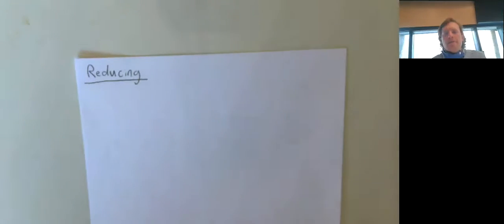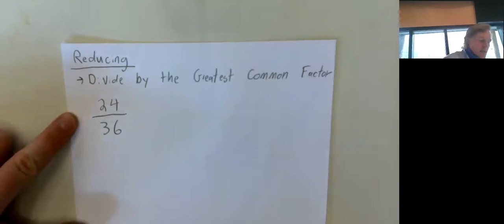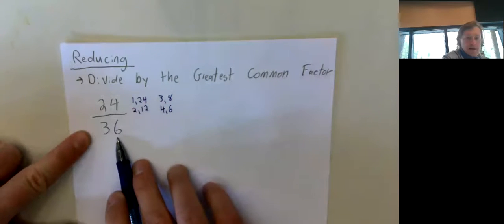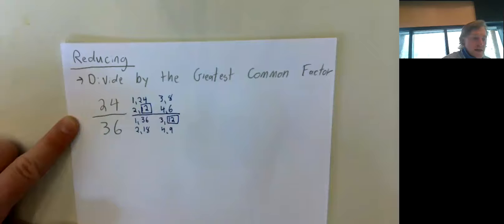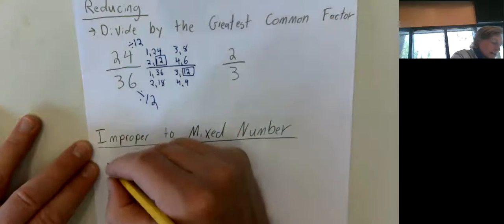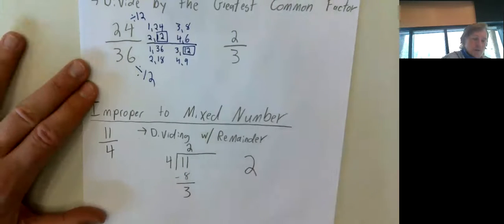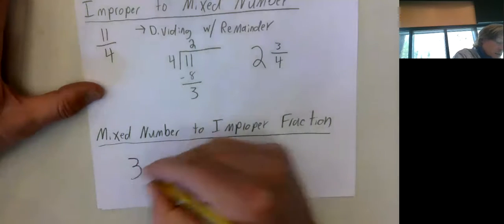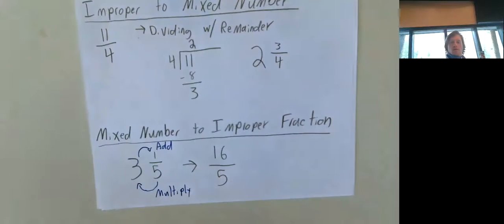Fractions: Reducing, Improper, Mixed Numbers